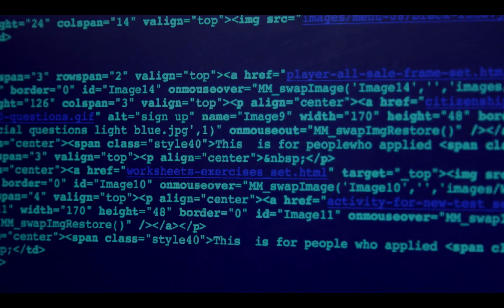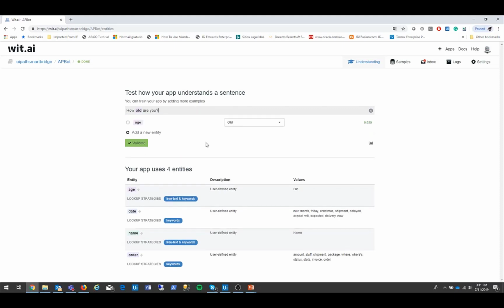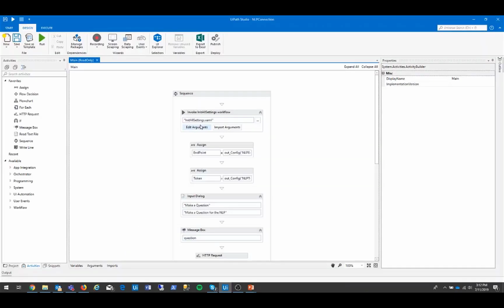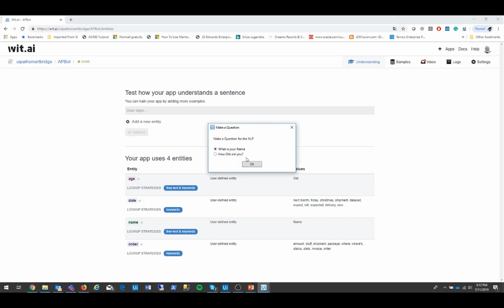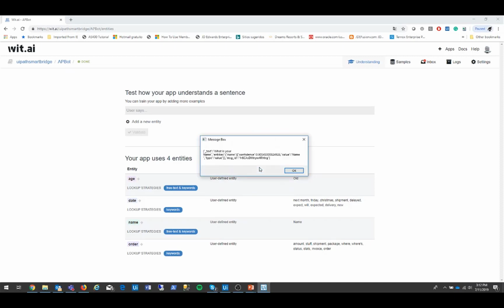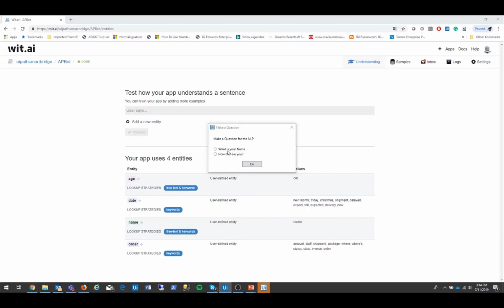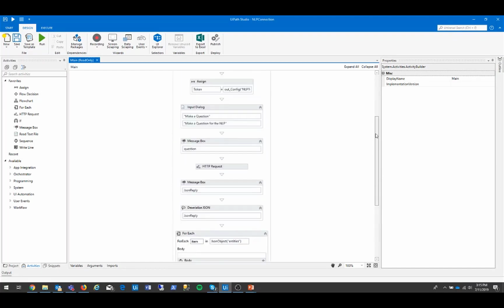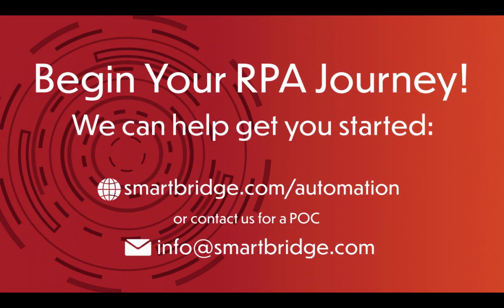NLP Integration Demo with UiPath RPA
❓ How can RPA integrate with Natural Language Processing ❓

A Natural Language Processor, or NLP, is a technology that allows computers to give meaning to user inputs.

In chat bots, voice assistants and automated emails, the integration of an NLP provides a humanistic touch to take the user experience to the next level.

In this demo, we’ll detail how to start the implementation of NLP using UiPath Robotic Process Automation.

Ready to start your automation journey?